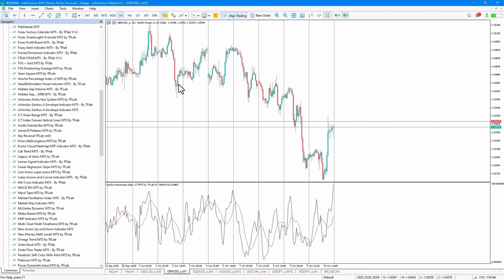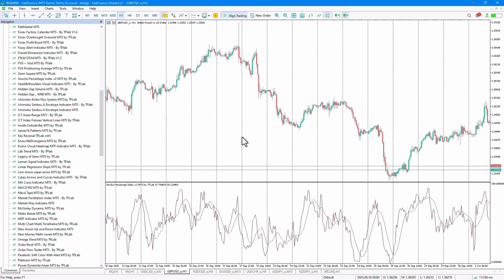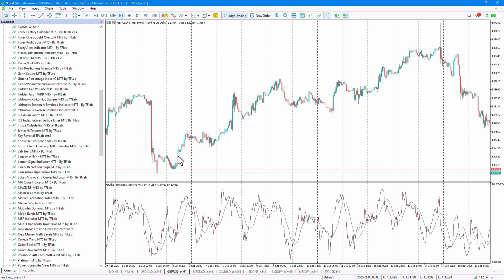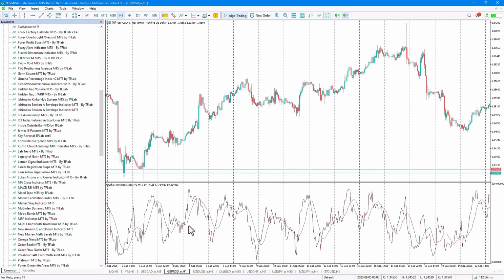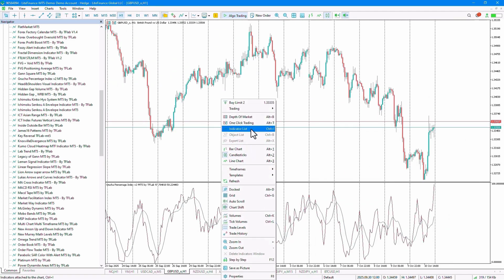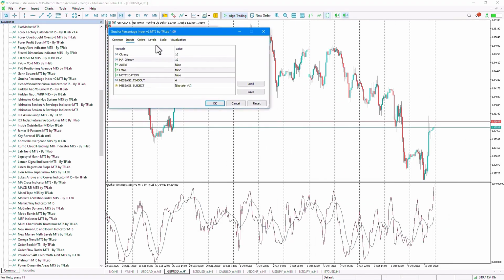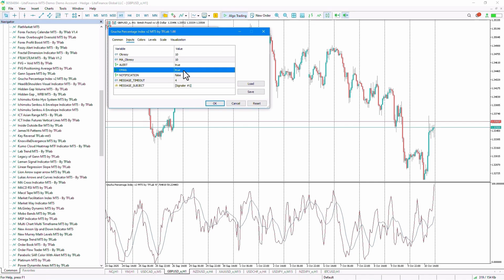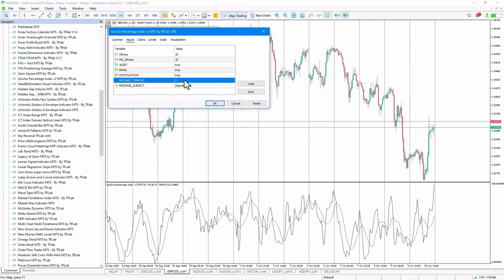🎯 Grucha Percentage Index Indicator in MetaTrader 4/5 Download - Free [TradingFinder]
📌 Grucha Percentage Index Indicator for MetaTrader 4 and 5 is an analytical tool designed to accurately detect price fluctuations, overbought and oversold zones, and the overall market trend.

📥 Amazon MT4 – Don’t Miss Out:

📥 Amazon MT5 – Don’t Miss Out:

📊 This indicator is one of the most powerful analytical tools in the Forex market. It calculates price changes in percentage terms over different timeframes, allowing traders to easily identify Overbought and Oversold areas and make more precise trading decisions.

⚙️ The Grucha Indicator analyzes price volatility, trading volume, and trend strength with high accuracy to provide reliable entry and exit signals at the right time.

📈 Key features include adjustable time parameters, sensitivity settings, and the ability to combine it with other technical indicators. These features help traders customize the indicator’s behavior according to their own trading strategy.

💡 Ideal for traders seeking a deeper understanding of price movements and market behavior, allowing for more data-driven and percentage-based decision-making.

00:00 Intro
00:46 Purpose → Oscillator display
00:55 Mechanism → Moving Average line
01:08 Best Use → Trend-based signals
01:28 Sell Signal → Downtrend crossover
01:43 Buy Signal → Uptrend crossover
02:01 Input 1 → Momentum period
02:07 Input 2 → MA period
02:14 Input 3 → Enable/disable alerts
02:48 Input 5 → Mobile notifications
02:55 Input 6 → Alert validity